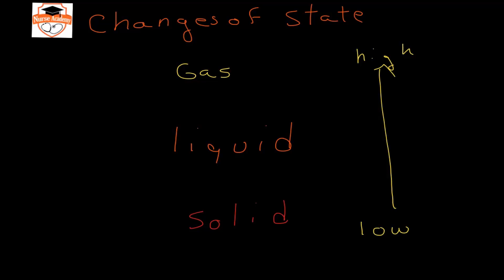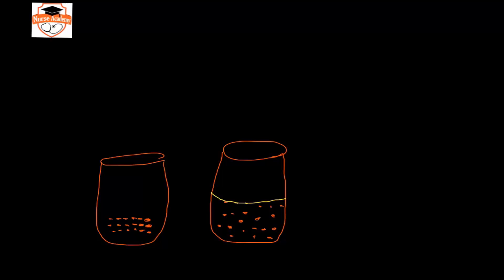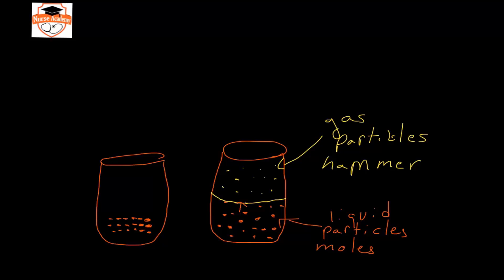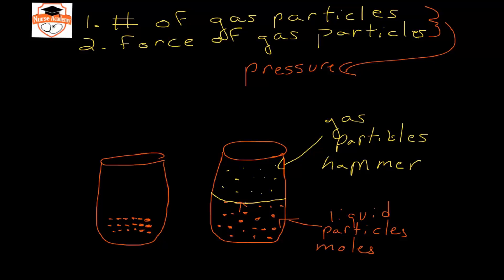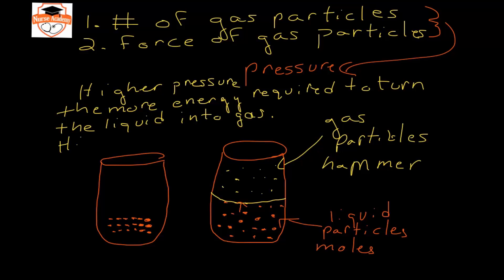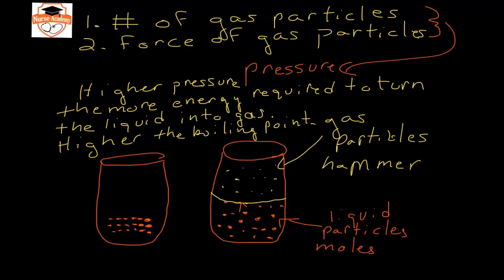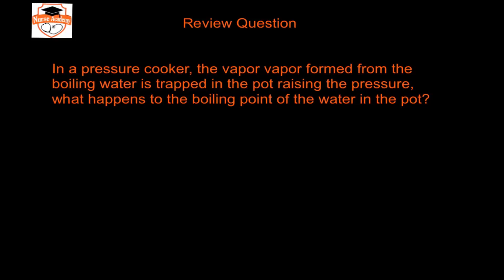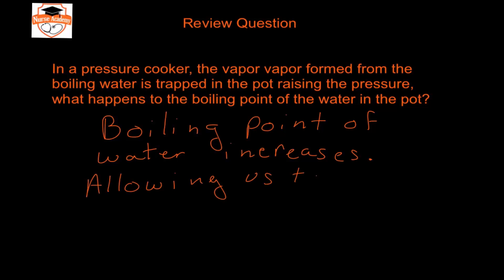ATI TEAS 6 - Chemistry - Changes of State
The Nurse Academy channel was founded by Jason Duprat, MBA, MSA, APRN, CRNA as a FREE resource for aspiring nursing students. Nurse Academy is dedicated to assisting prospective nursing students in unlocking their full potential by providing free, convenient online review materials for nursing school entrance exams like the HESI and TEAS. Get ready for your tests with Nurse Academy, where we make prep easy and accessible! 3 Full length TEAS practice exams available Nurse Academy brings you a ATI TEAS 6 - Chemistry - Changes of State (solid, liquid and gas) review video.